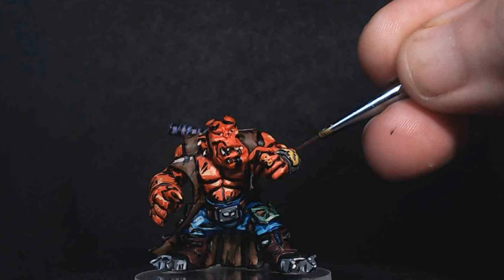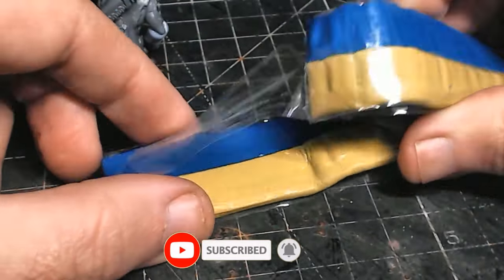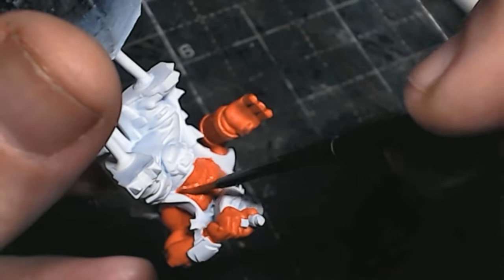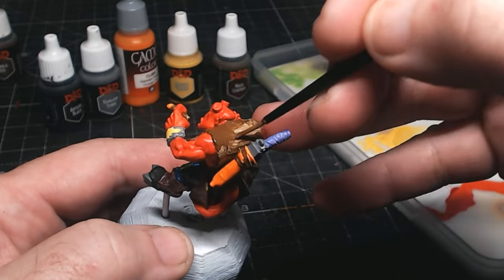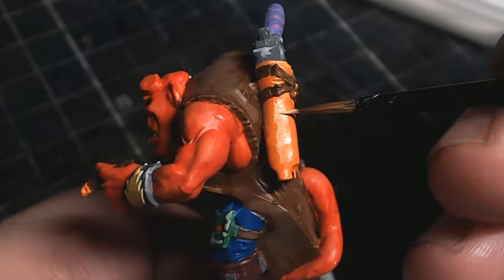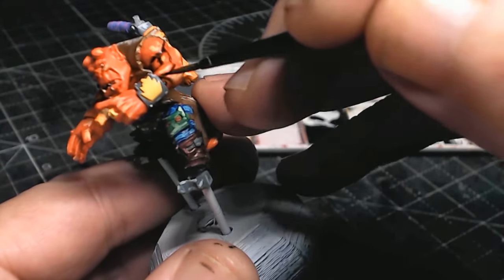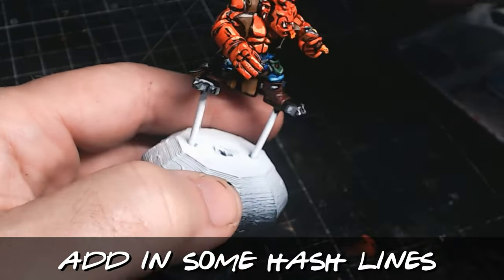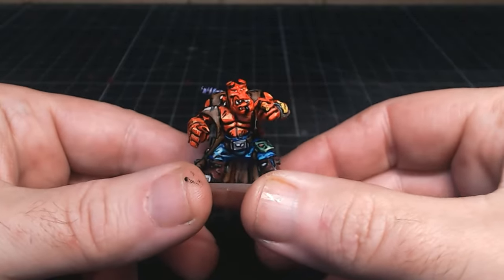Kitbashing/Converting Warhammer 40k Orks into Super Heroes - Hellboy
I kitbash/convert a Warhammer 40k Ork into the super hero Hellboy. What superhero would you like to see me make next?

00:00 Introduction
00:05 Miniature Bits Box
00:49 Glue Parts Together
01:06 Use left over Sprues to make bits
02:34 Prime in White, Slap some Paint on
03:29 Apply thin coats of paint
04:55 Now Apply second thin coat
05:56 Time to add highlights
08:09 Time to add black lines
10:11 Add in some hash lines